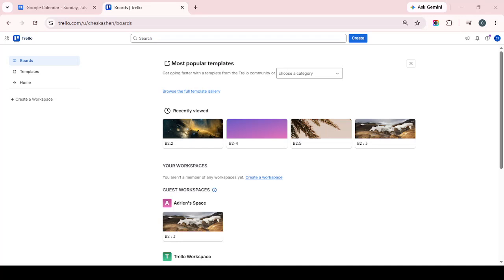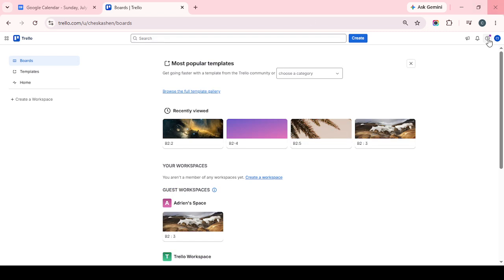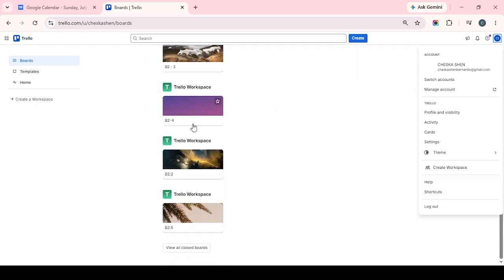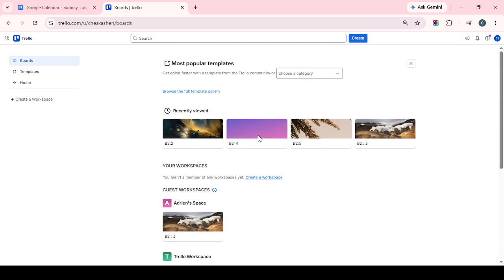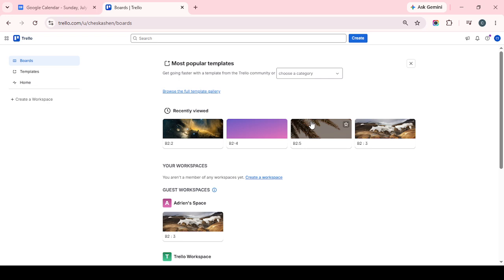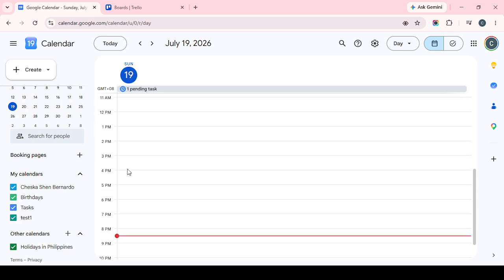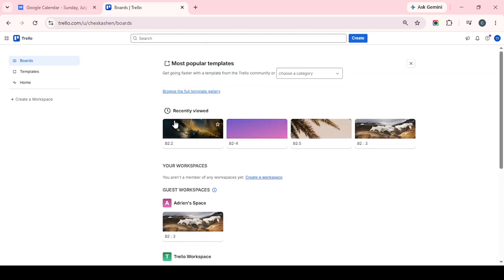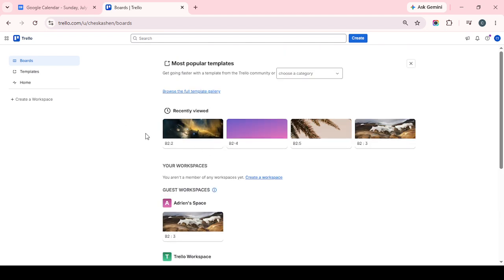How to Sync Trello With Google Calendar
Turn your visual project management boards into an actionable timeline by mastering how to sync Trello with Google Calendar. In this comprehensive 2026 agile workflow tutorial, we unpack the definitive methods to map your Kanban card deadlines directly onto your primary scheduling layout. Designed for software developers, marketing coordinators, and collaborative remote teams, this organization masterclass eliminates cross-platform tracking clutter and keeps project deadlines front and center.

We demonstrate how to configure the native Trello Calendar Power-Up tool to generate an encrypted iCal (.ics) subscription feed link, as well as how to set up automated two-way pipelines using Zapier connectors. Learn how card due dates, checklist milestones, and assignee metadata populate cleanly into event description blocks inside your Google Workspace dashboard. Discover how to isolate individual boards with specific calendar color-coding to run rapid visual project audits. Watch this technical operations guide to boost execution velocity, keep your team on schedule, and command your workspace today!